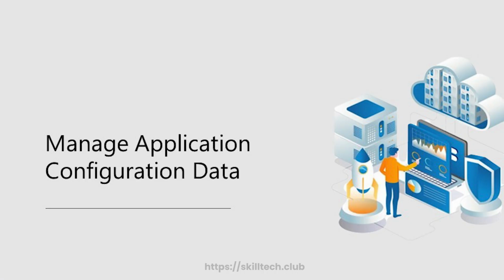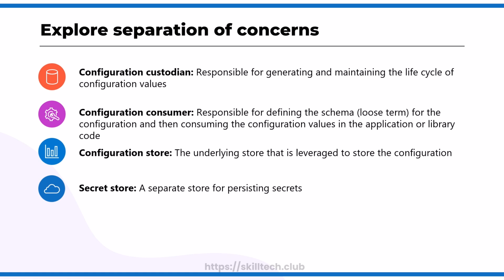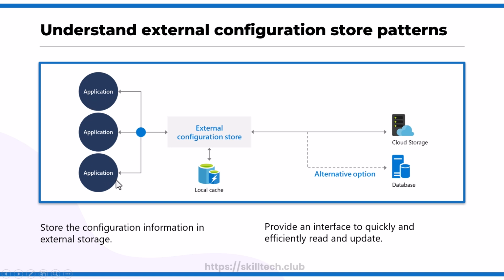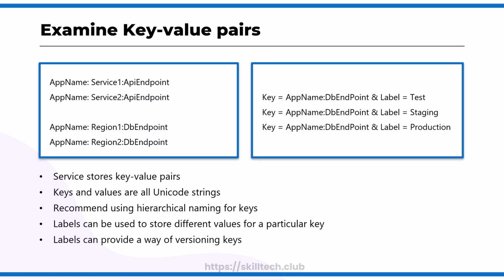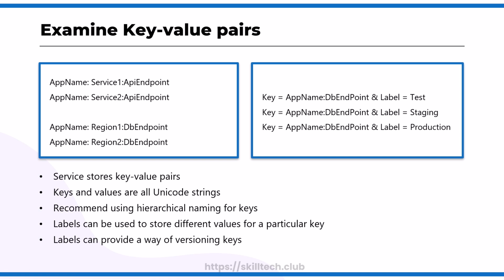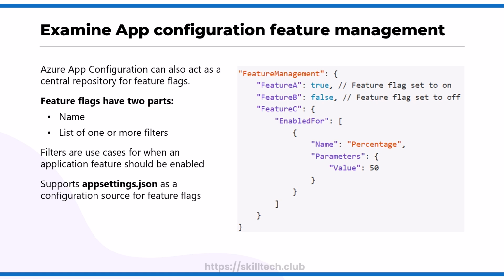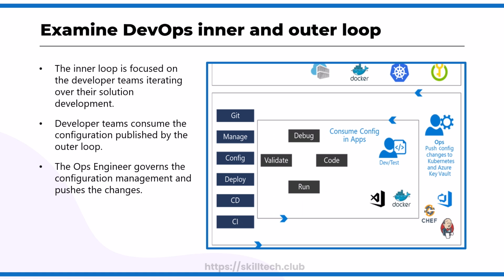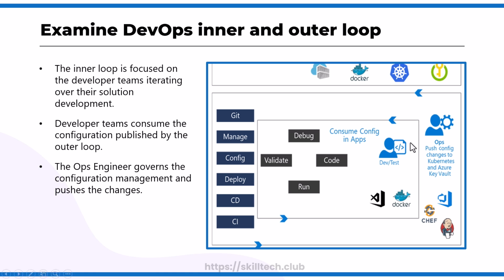How to Manage App Configuration Without Redeploying | Azure App Configuration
How can you change application configuration without redeploying your app?

In this video, we explore how to use Azure App Configuration to manage settings dynamically and control feature behavior in real time.

You’ll learn how to externalize configuration, use feature flags, and integrate with Azure Key Vault for secure and scalable DevOps workflows.